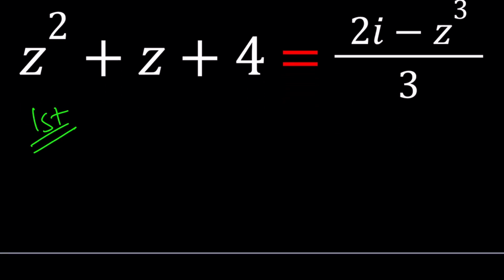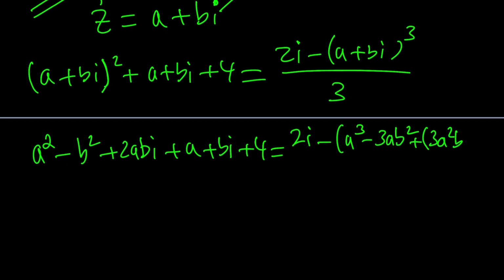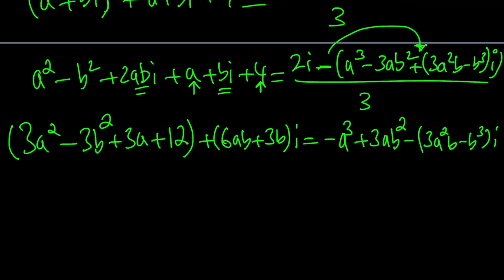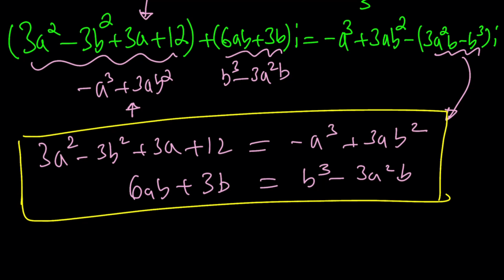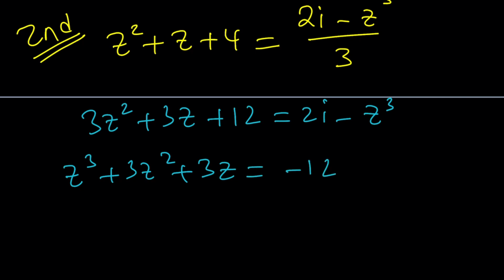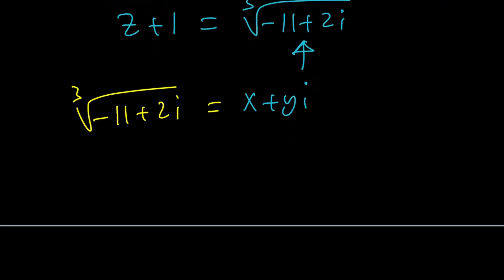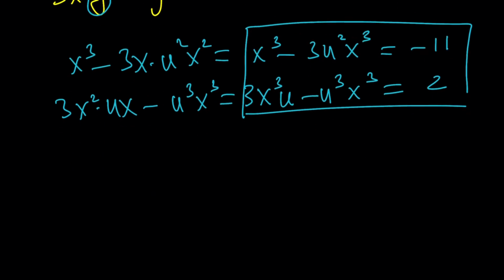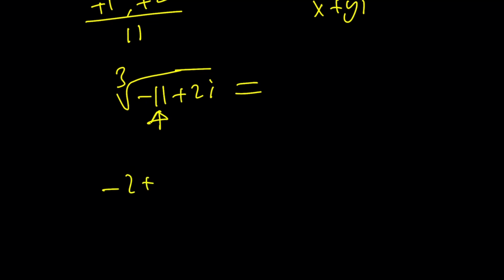Solving An Equation in Two Ways? | Problem 329